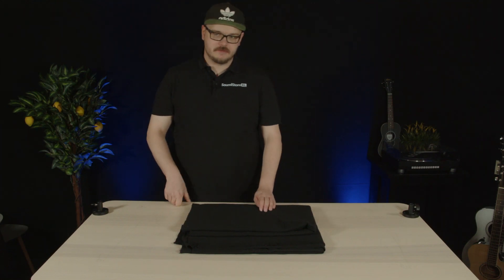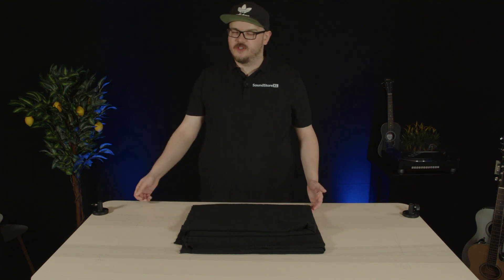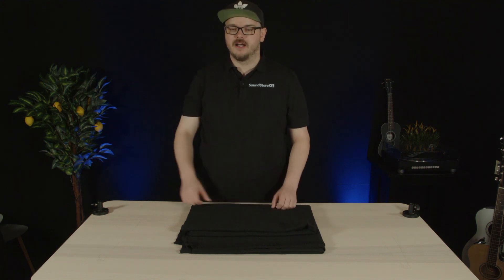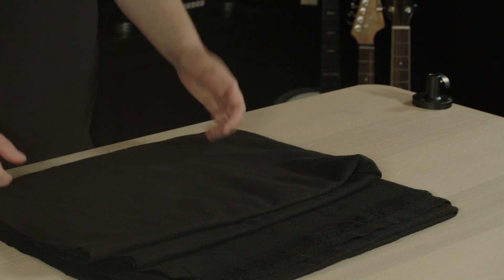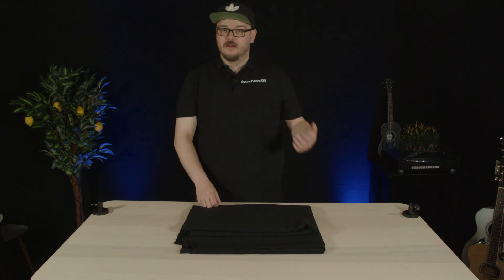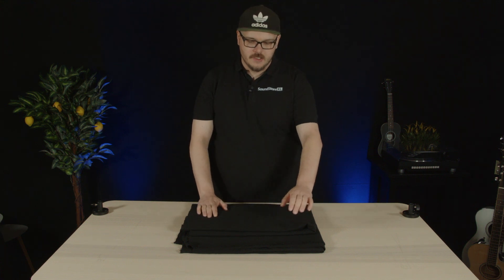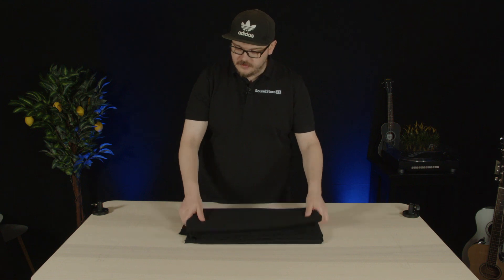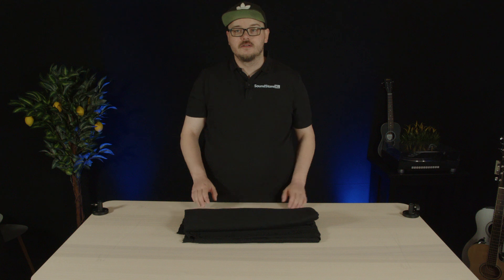Acoustic Fabric (Black, pr. 3 m2)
Sold in running metres of 3 m² of at a time (the roll is 3 metres wide)
Acoustic cloth black
Effective noise reduction
Suitable for acoustic ceilings and acoustic walls
Quick and easy to install
Weight 320 g/m²
Light-tight and good sound-absorbing properties
Class B1 fire approved
Treated with fire retardant according to. DIN 4102-1
Thickness approx. 1mm